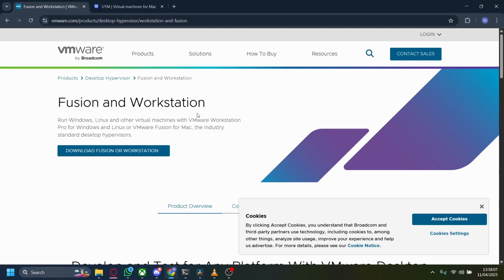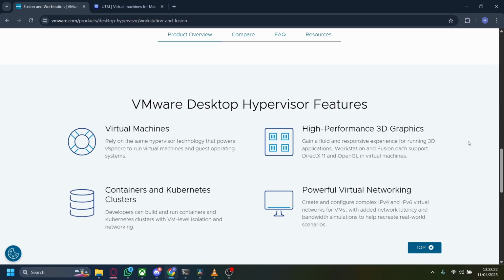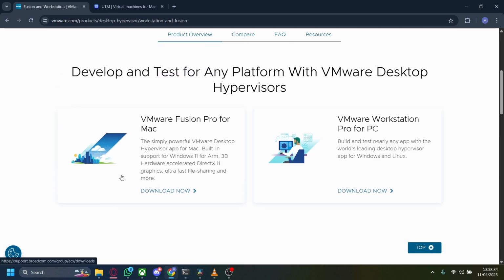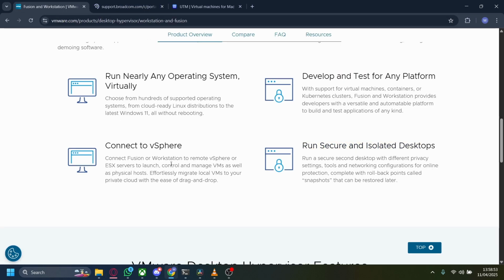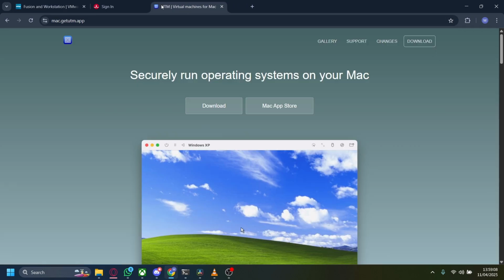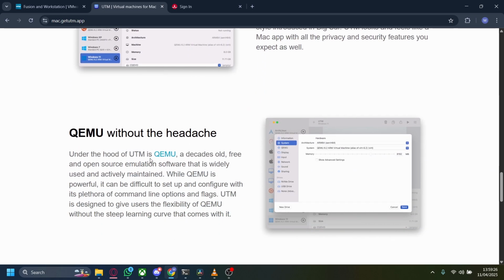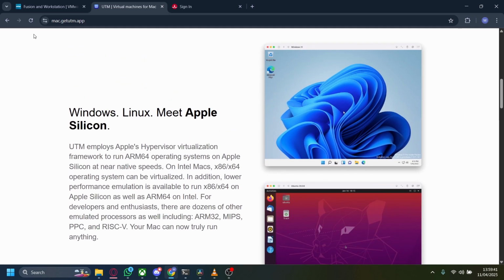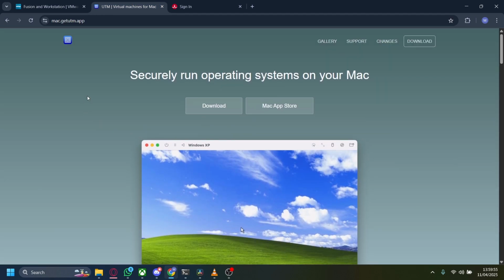VMware Fusion vs Workstation Pro vs UTM 2025 ⚔️ | Best Virtual Machine Compared 💻🔍